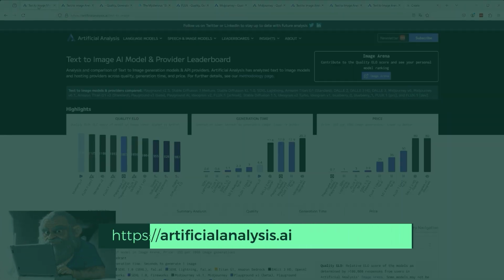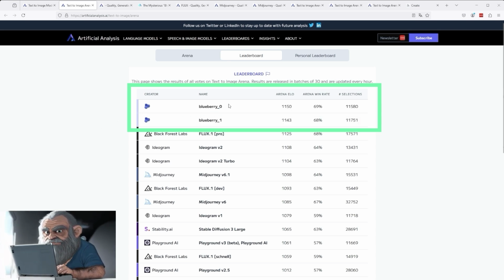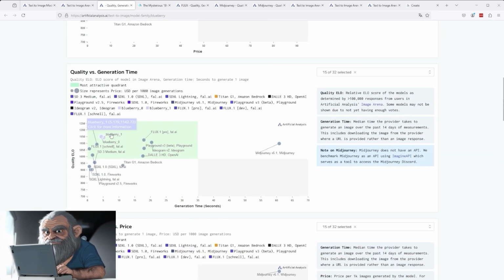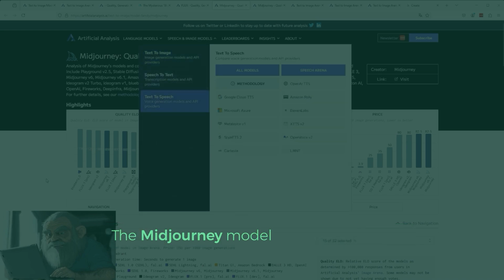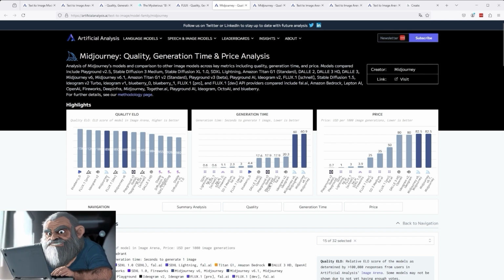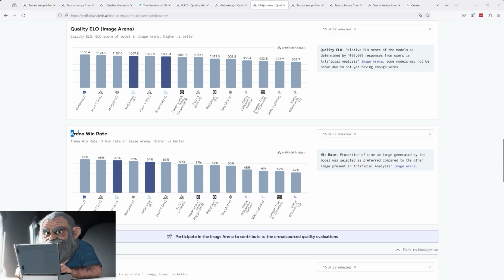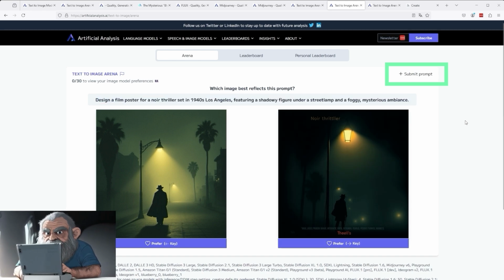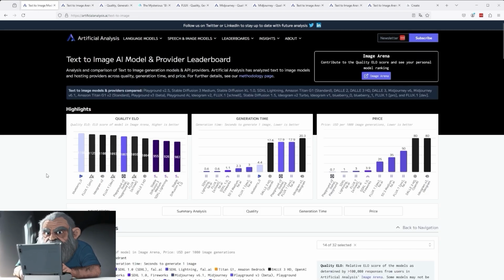Artificial Analysis - Blueberry vs FLUX.1 vs Midjourney.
"Blueberry", "strawberry", "fluds" or "mid journey"?
Today we are going to discuss the individual models. The website ArtificialAnalysis.ai helps with this, as users can “anonymously” rate images and thus help to place the results of the individual AI platforms more objectively. If you take a closer look at this website, you will notice that there are some interesting players alongside Midjourney: FLUX.1, Ideogram – and a newer model that currently goes by the name “Blueberry”.

If you monitor the media, this unofficial model gives rise to plenty of speculation. Some speculate it might be linked to OpenAI. Others think it could already be FLUX.2 – but there is no official confirmation of either.

If you take the time to compare the individual factors, it is interesting to see how Midjourney (which is still my favorite) performs against the competition. There is still room for improvement.

A side note: Naming AI projects these days ranges from creative to crazy. It is not immediately clear to the viewer what a blueberry or strawberry has to do with the creation of images using artificial intelligence. The developers have presumably recognized that the word "Apple" generates both positive emotions and is easily remembered by consumers. If, on the other hand, you translate FLUX, it means something like "fluids" - if you take it further, you could describe it as a "means of transportation" for image creation via AI.